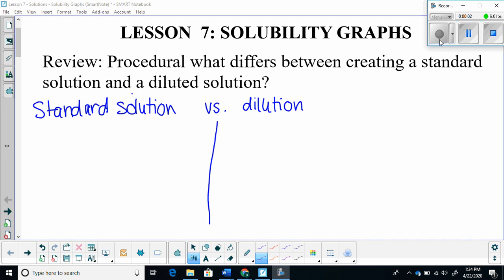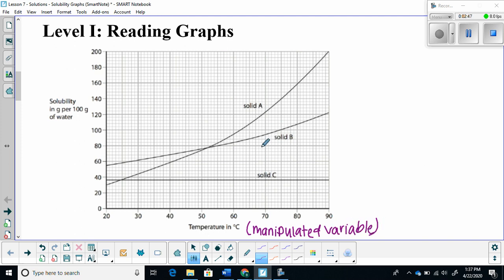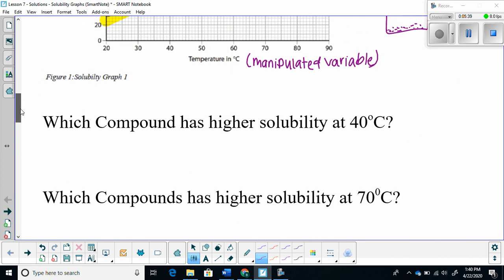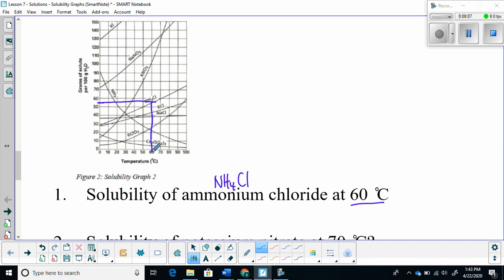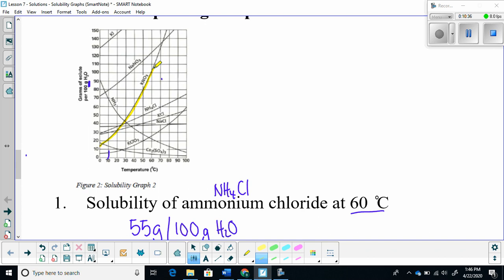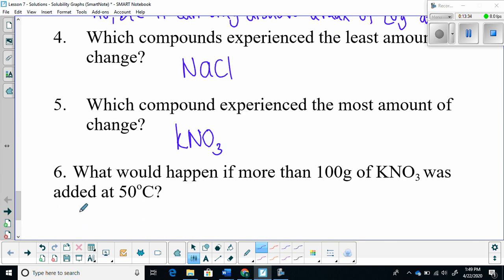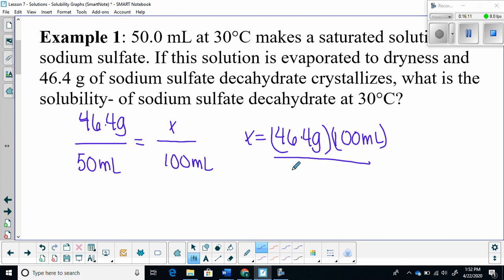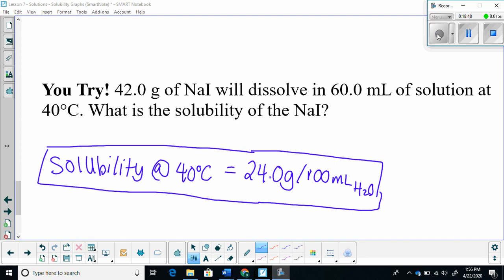Solutions Lesson 7: Solubility Graphs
Learn how to read and interpret solubility graphs.